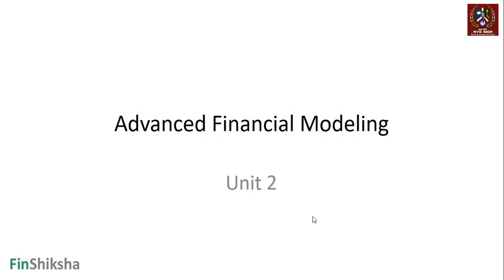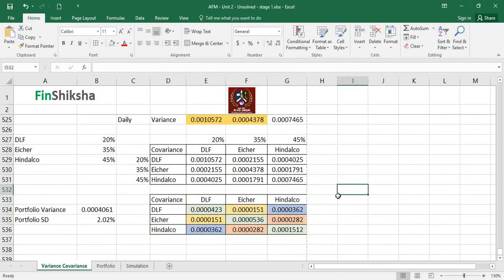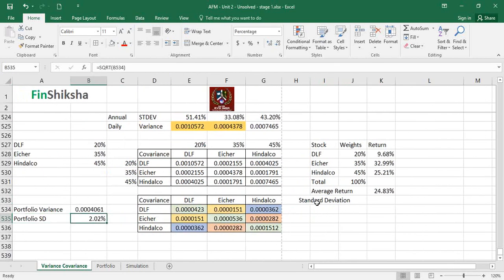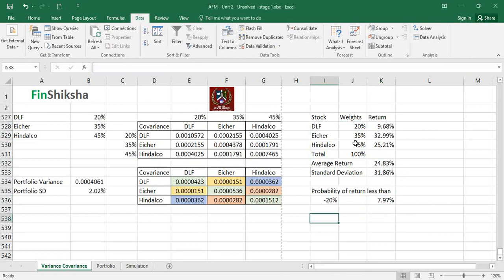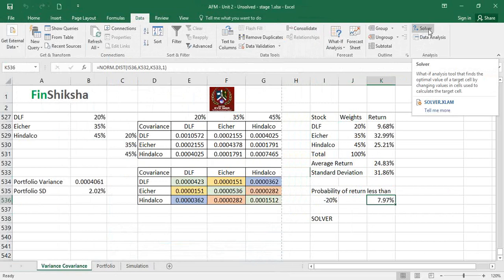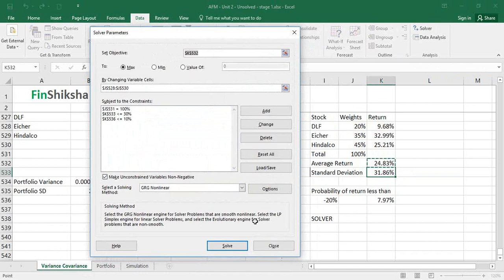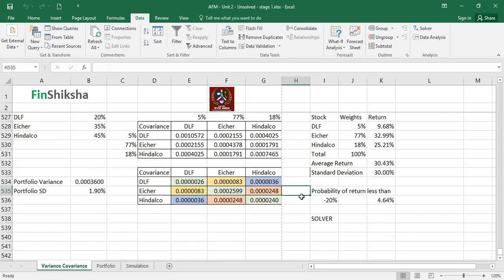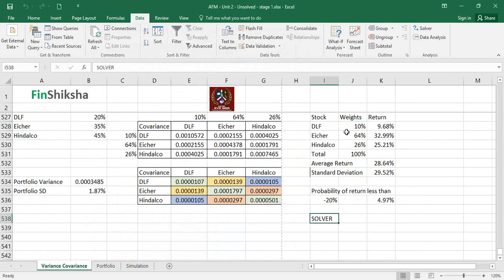ADVANCED FINANCIAL MODELLING Unit 2.4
Solver Case